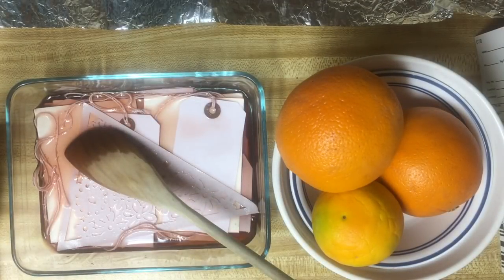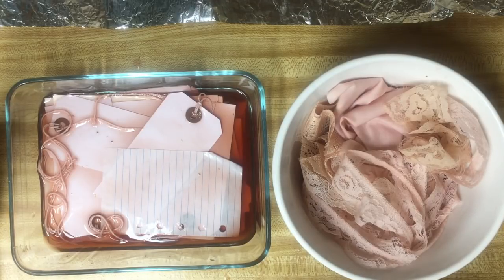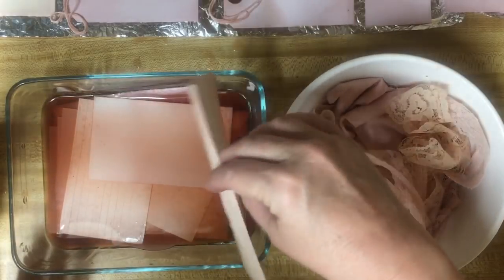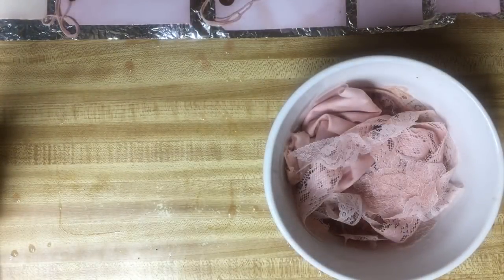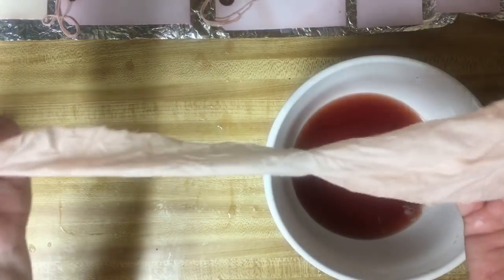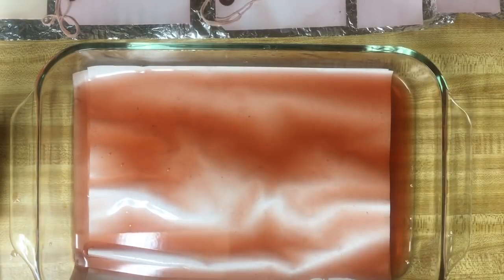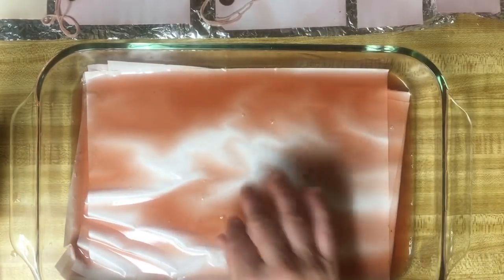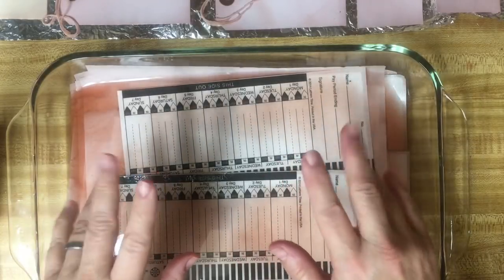Avocado Dying paper & lace part 2 of 5 | dearjuliejulie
Turning trash to treasure tuesday, we are avocado dying paper with the avocado from breakfast...   I used 1 avocado rine and pit and boiled it for an hour...  I added assorted paper and lace to the avocado water and oh em gee the beautiful colors...  I think I have enough paper for at least one journal...  Love it!!!   Enjoy!!!  *julie...